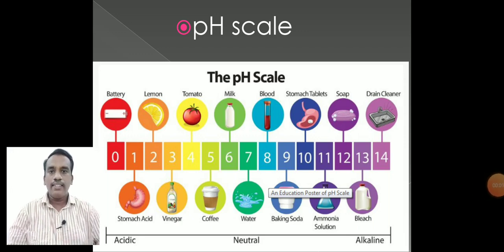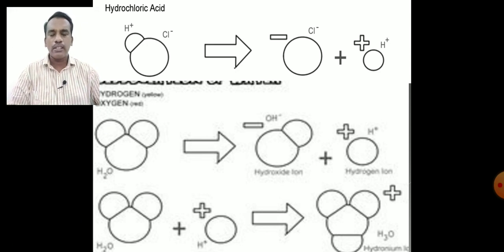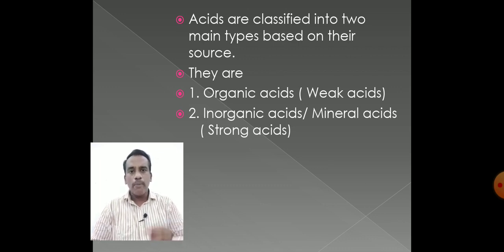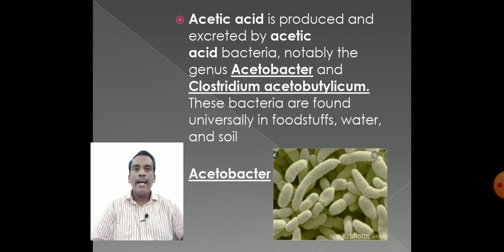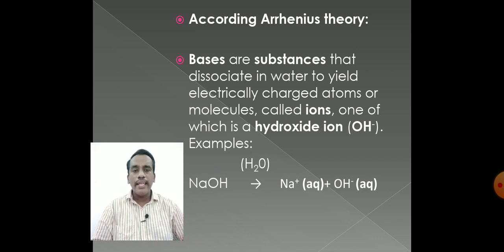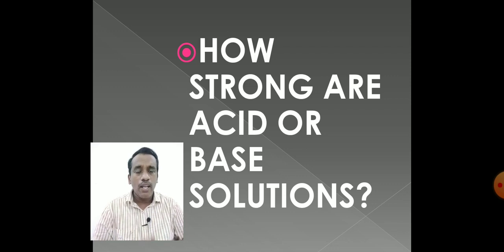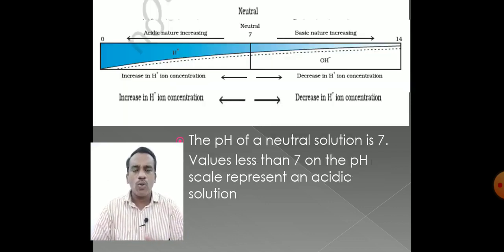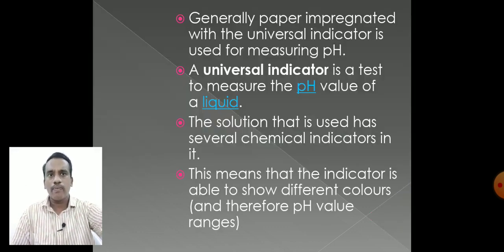SSLC CHEMISTRY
Acids, bases and salts  L.2